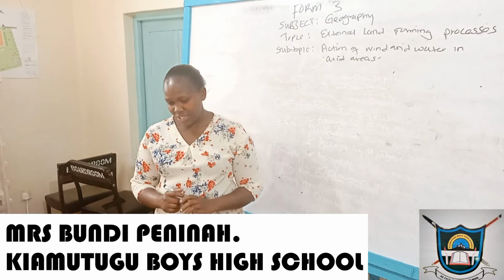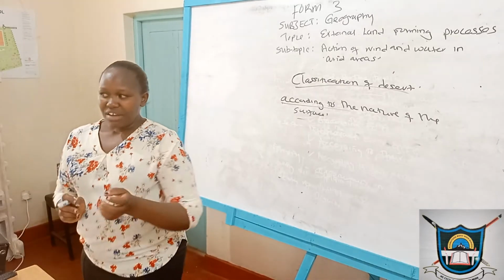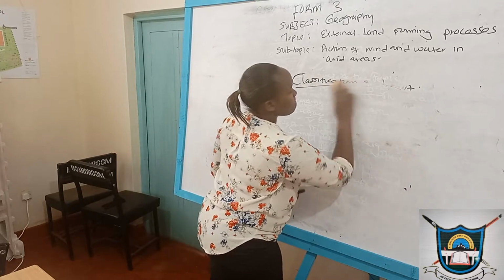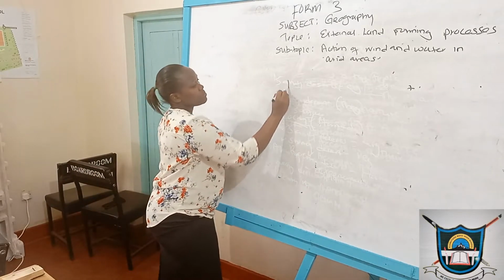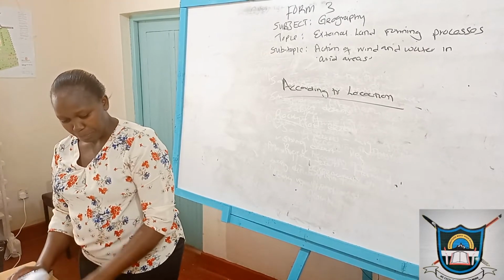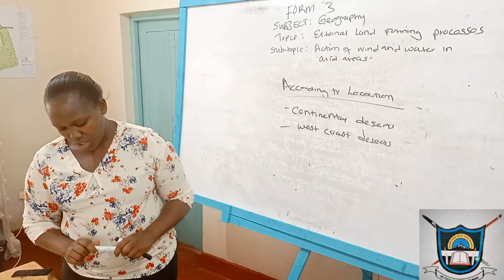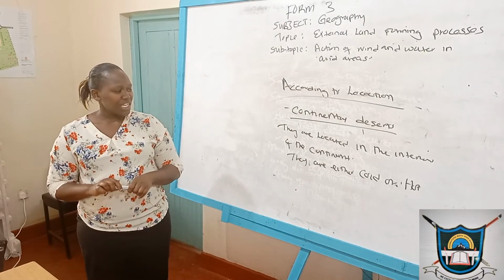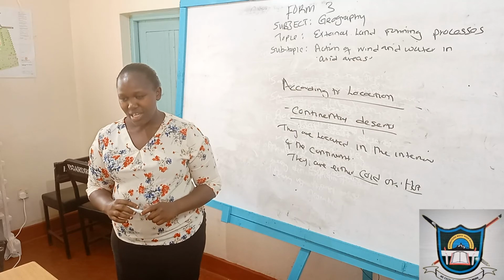FORM THREE GEOGRAPHY _ EXTERNAL LAND FORMING PROCESSES P2.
Enjoy a Form Three Geography lesson by Mrs. Bundi Peninah, Kiamutugu Boys High School.